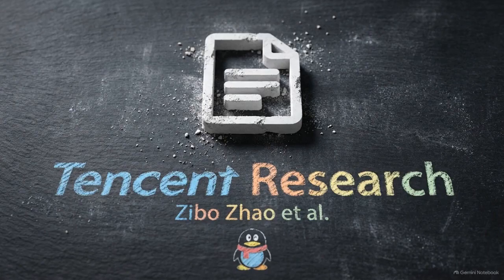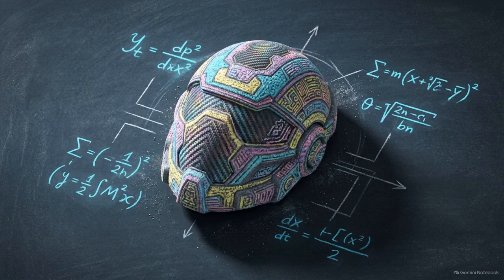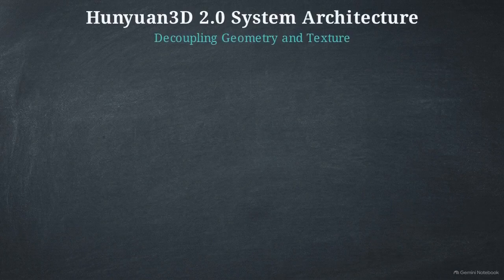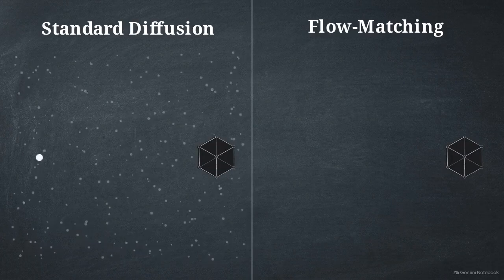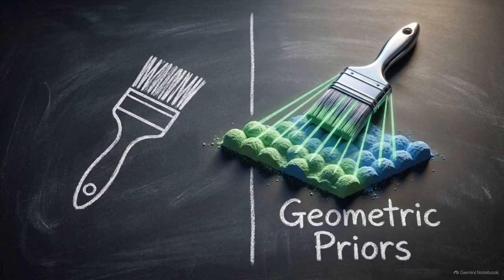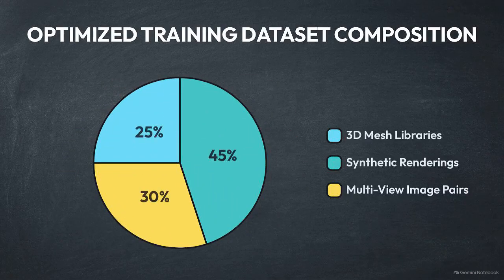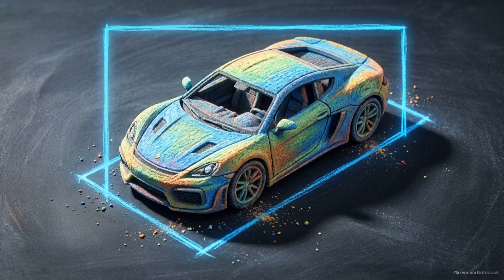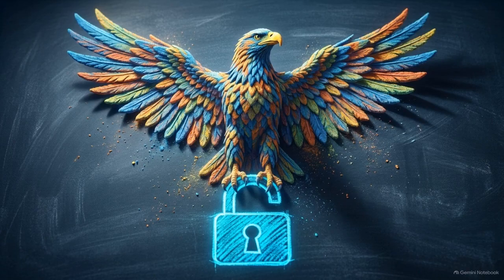How Hunyuan3D 2.0 Makes 3D Asset Creation Easy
how the Hunyuan3D 2.0 system uses advanced diffusion models to generate high-resolution, textured 3D assets from simple images. This breakthrough platform empowers both professionals and amateurs to manipulate and animate detailed 3D models with unprecedented ease.

⏱️ Chapters
0:00 Intro
1:37 Real-World AI Impact
4:14 Shape Generation
5:46 Blind vs Precise Work
7:57 Texture Synthesis Section
9:22 Prior Comparison Geometric Diffusion
10:39 AI Global Impact
11:55 Hunyuan3D-Studio
13:24 Results And Prior Work
14:25 Critical Discussion